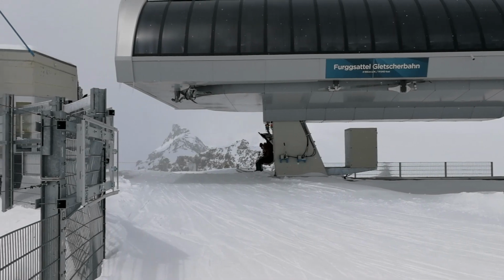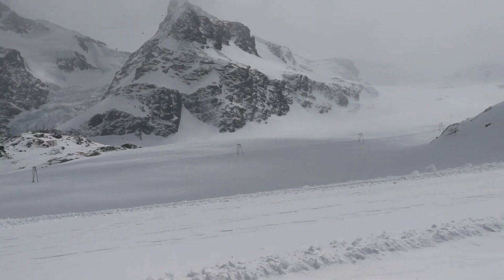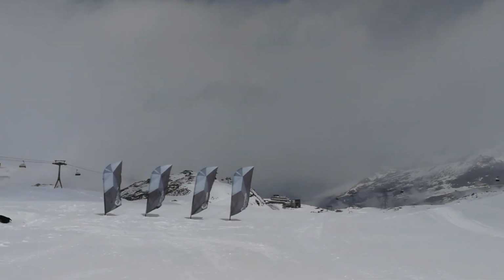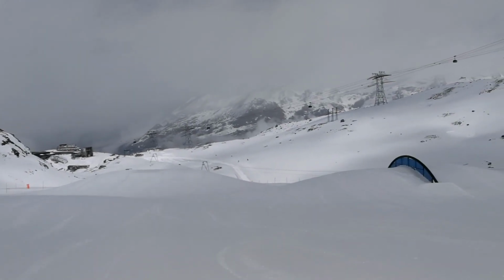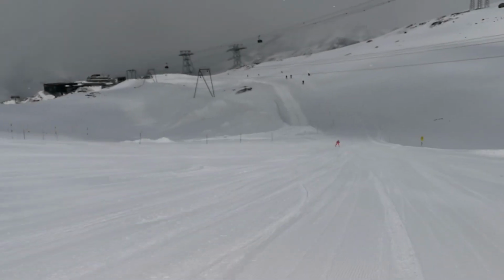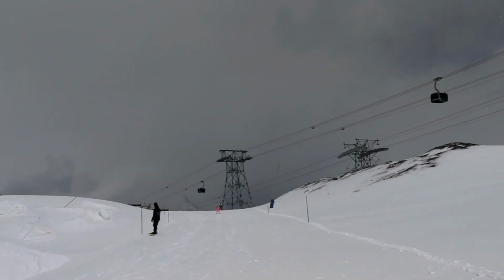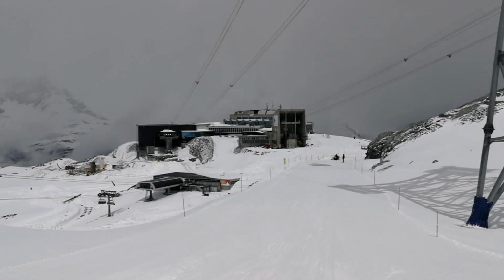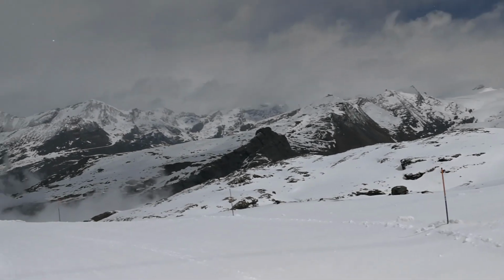Zermatt Special Part 4 Ski Summerresort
➡️ Zermatt 4 day Special - spending 4 day`s in Zermatt.

Discover Zermatt with me on my 4 day Zermatt Special.

Have you never seen the Matterhorn? Not seen it in ages?
Then now is the time.
Nature holidays in the Alps at the foot of Switzerland’s iconic landmark.
Triangular. A cragged rock “tooth” ranging into the heavens. Standing alone on the horizon. A magnet for alpinists, aesthetic emblem, mountain with ideal proportions.
Rugged rock with magical light. Playing in a sea of clouds and horizontal colouring. Seeing enough of the Matterhorn? Not possible!

NOW ONLINE

Best sightseeing and Tourist Attraction locations in switzerland, my VLOG about the best places in Switzerland.

SwissAction TV der Kanal von Filmschaffenden für Filmschaffende.‼️